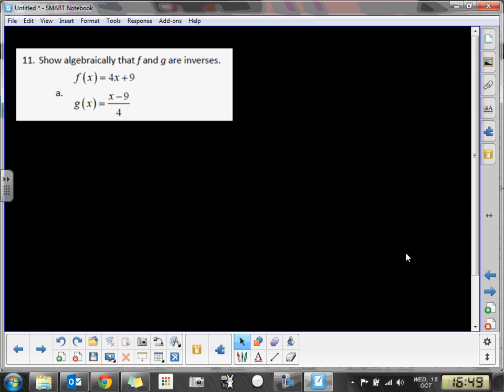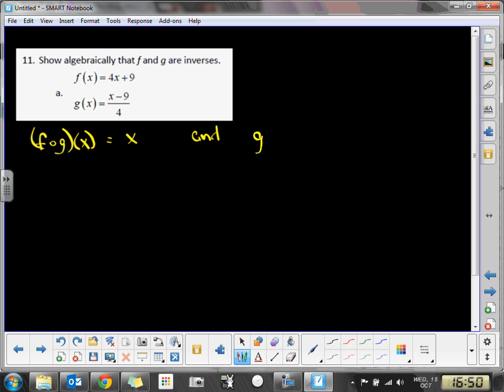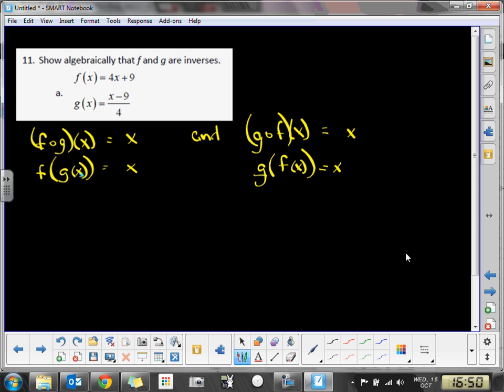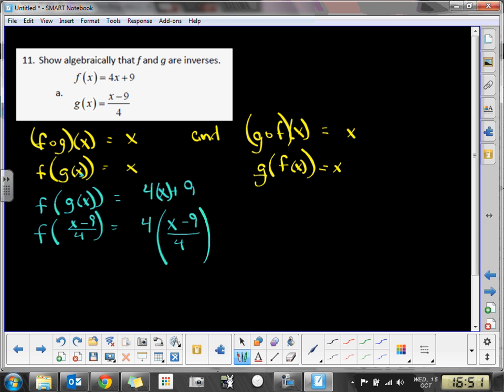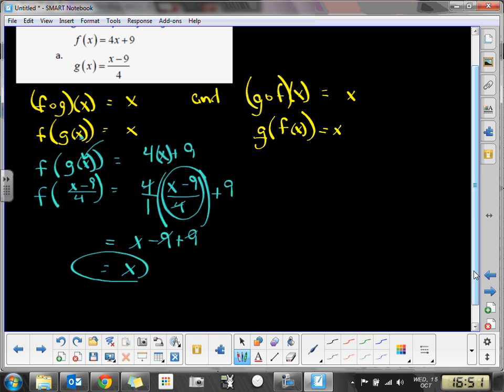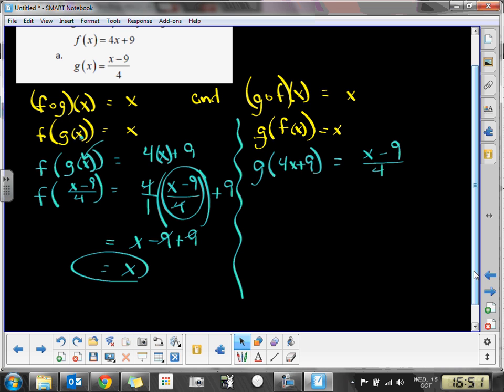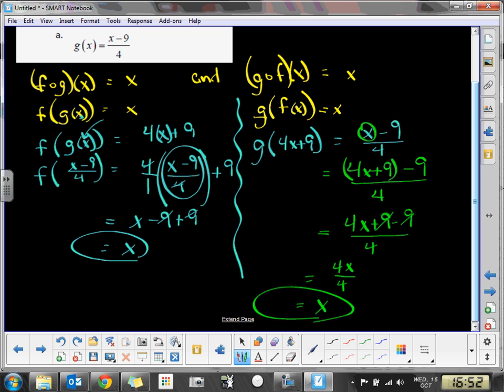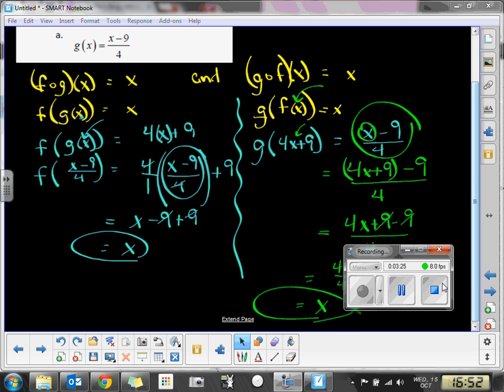Quiz U1 5 1 7 Q11a